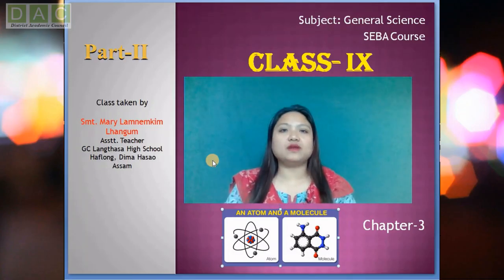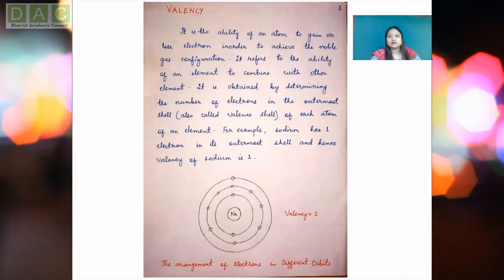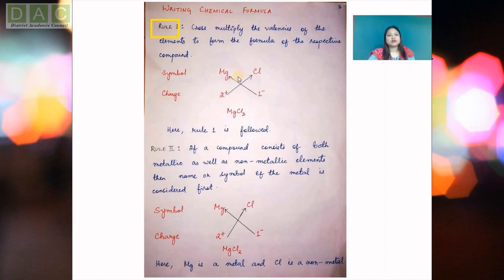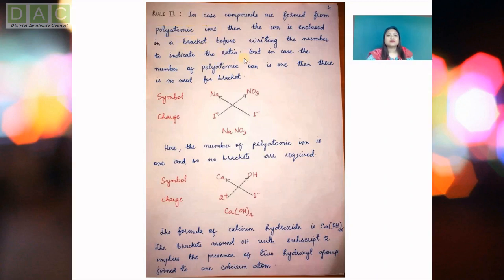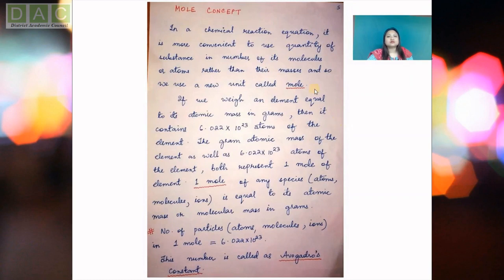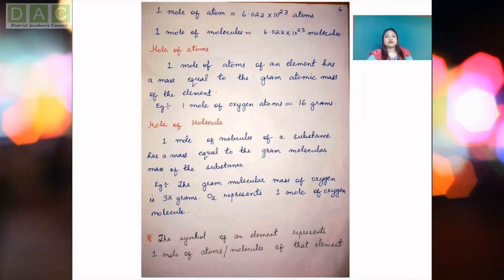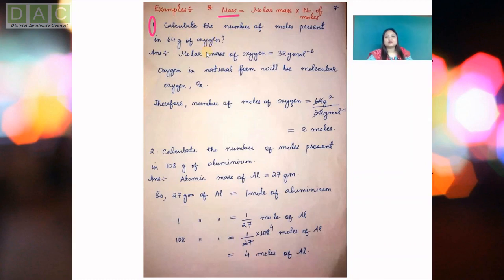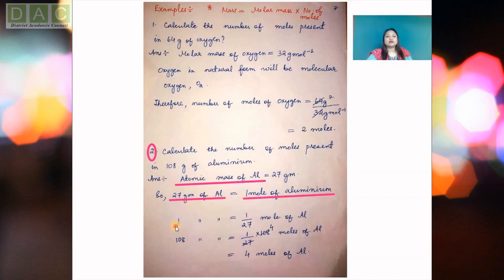Class IX General Science (SEBA)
This Online Class is an initiative taken by the DAC, Dima Hasao